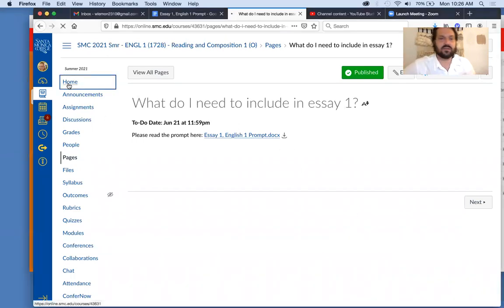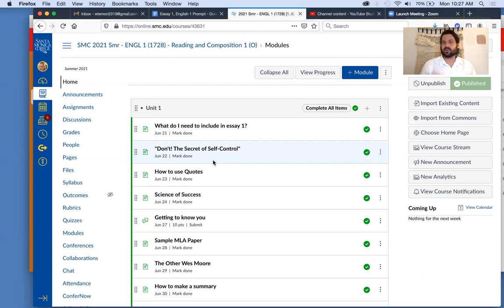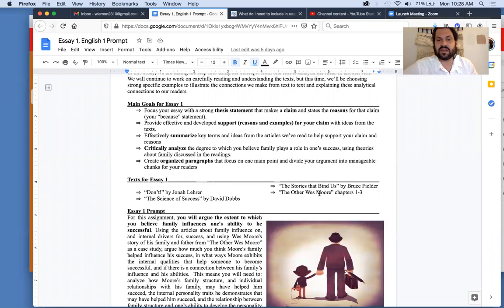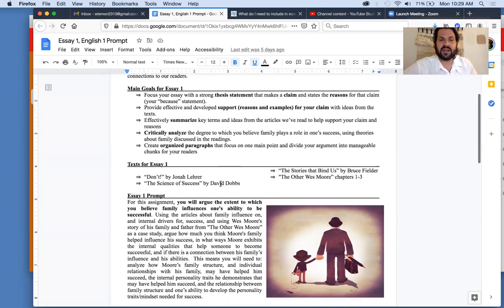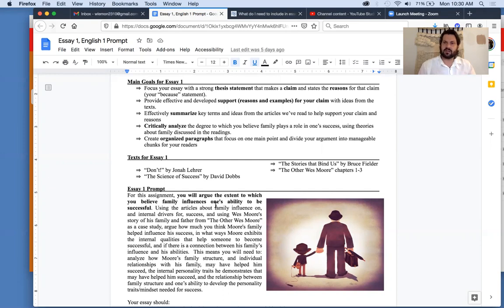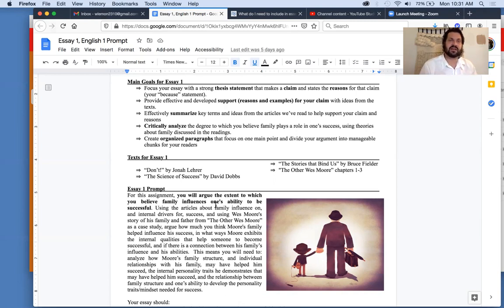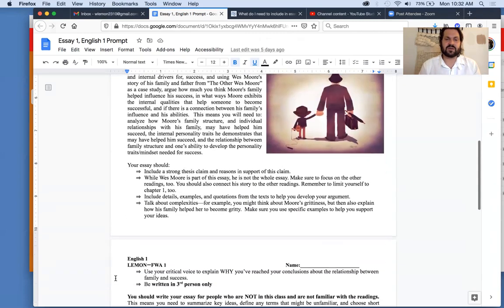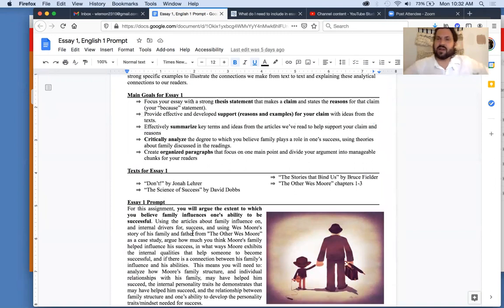Essay 1, English 1